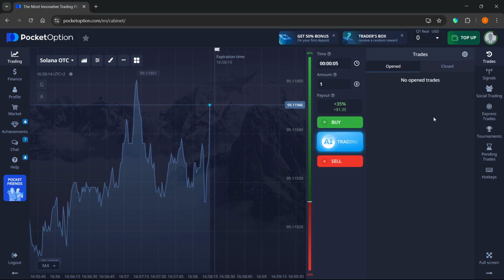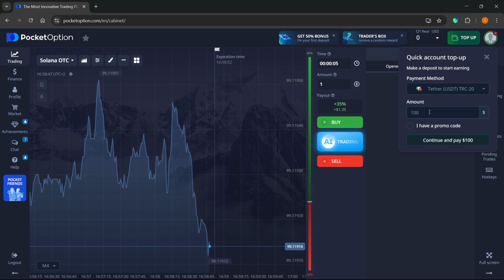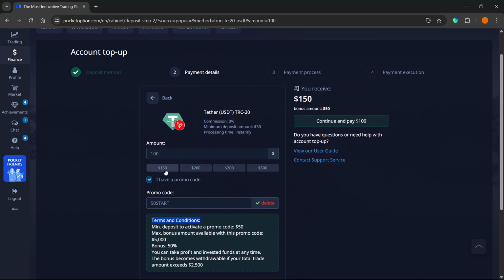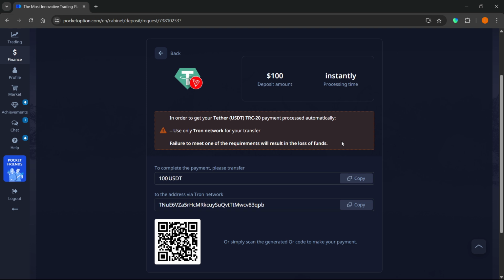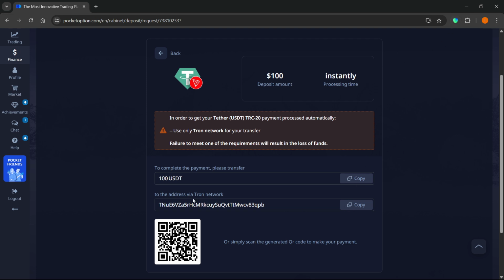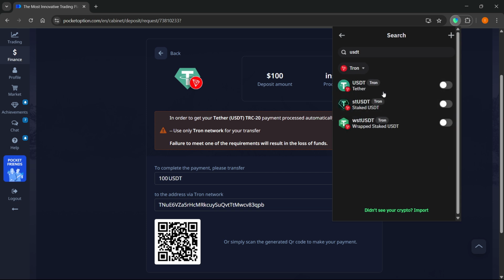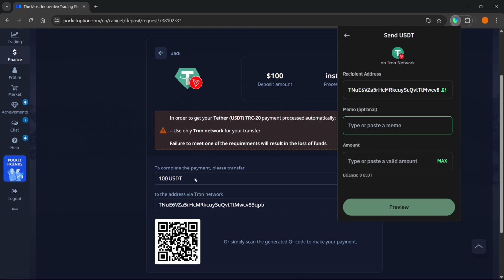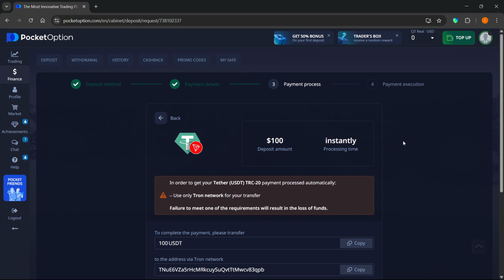How To DEPOSIT USDT On Pocket Option (QUICK & EASY) 2026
In this video, I'll show you how to deposit USDT on Pocket Option. This is a full guide on how to fund your Pocket Option account with Tether (USDT) in 2026, quick and easy.

If you've been trying to add USDT to your Pocket Option account, this is the video you need to watch!